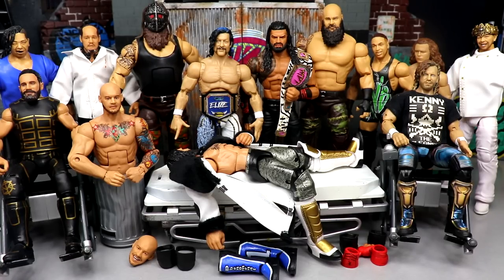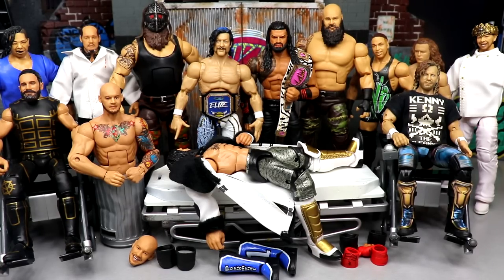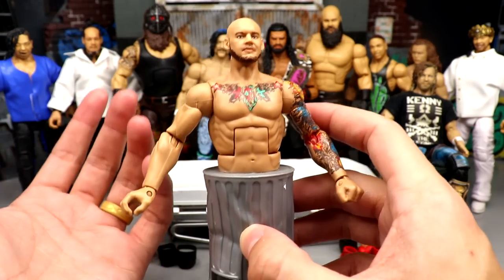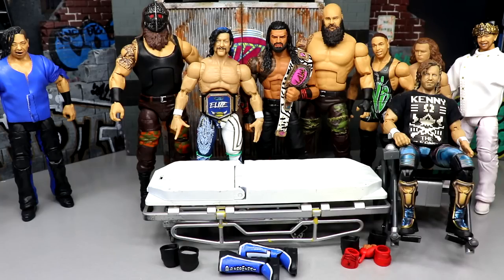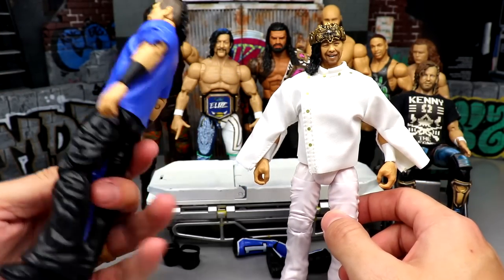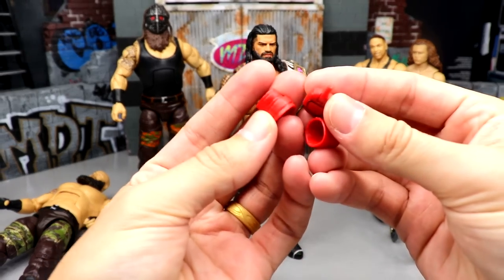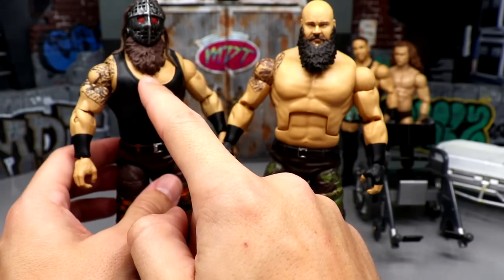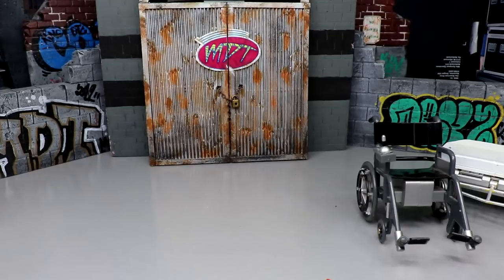WWE ACTION FIGURE SURGERY! EP.80!